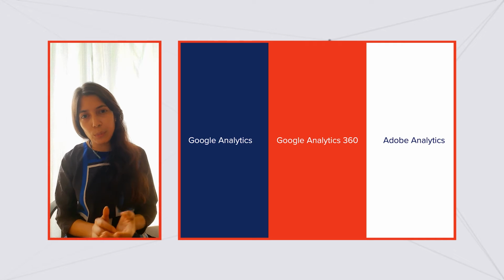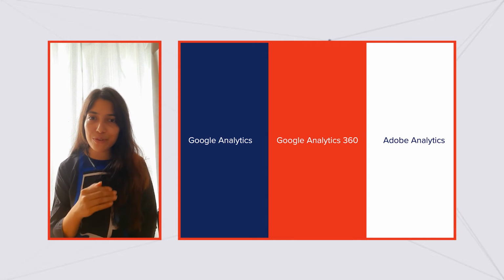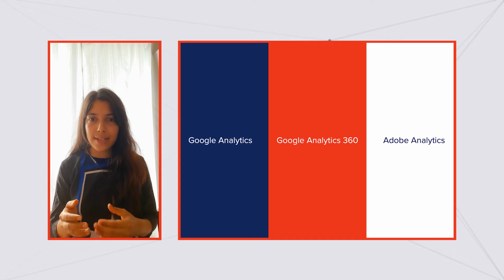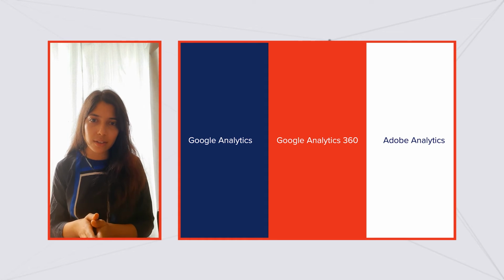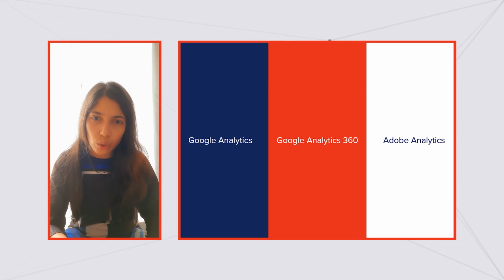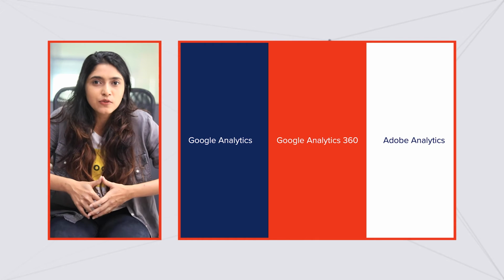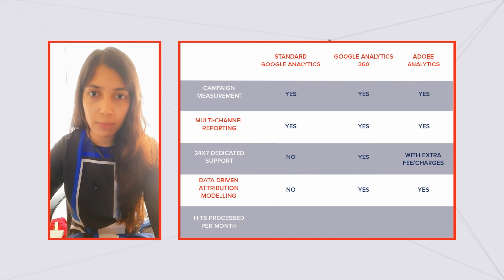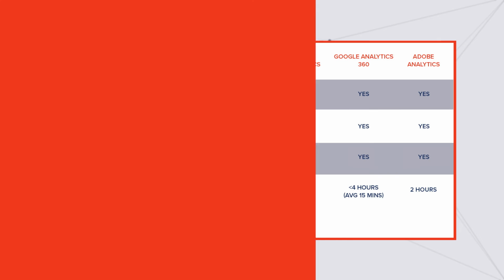Adobe Analytics vs Google Analytics | Sai Deshmukh, Sr. Manager, Merkle Sokrati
Website Analytics are in demand now, more than ever. Marketers need to know how the customers are interacting with the website and how can the communication be improved. In this episode of Digital Marketing Musings, Sr. Manager Sai Deshmukh gives wonderful insights on Google and Adobe Analytics, their implementation and factors to consider before using them. The tools can be taken into consideration depending on your website traffic and business type. Sai also gives us insightful information on the prices and additional features that Google Analytics 360 and Adobe Analytics provide.